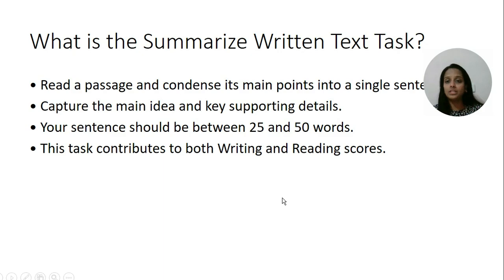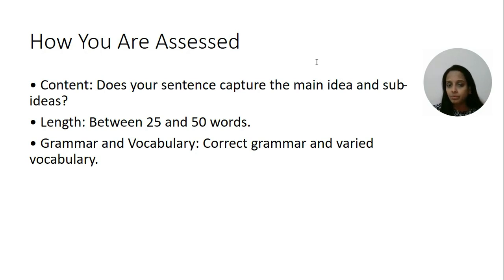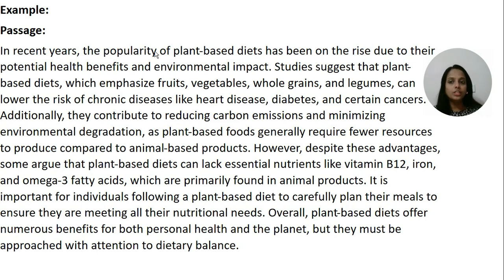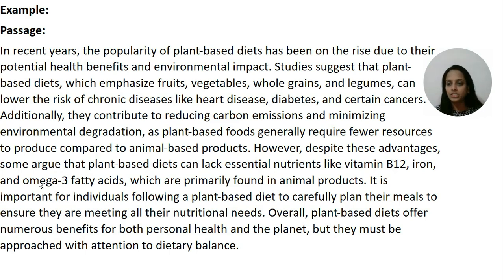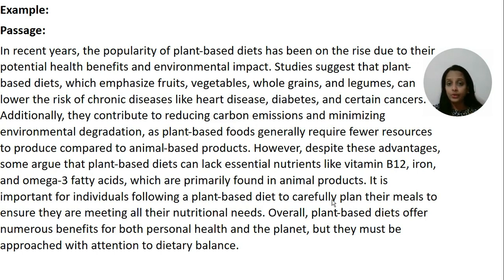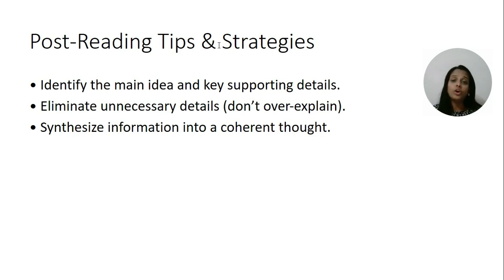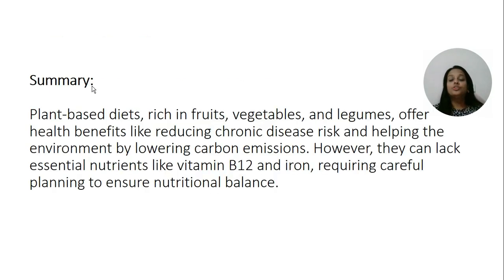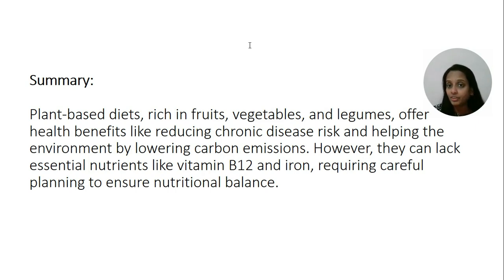PTE Core Writing Summarize Written Text Tips and Tricks